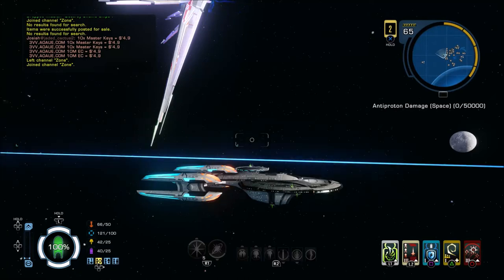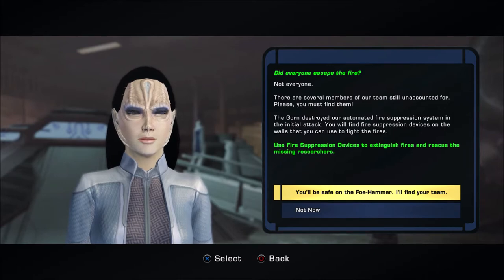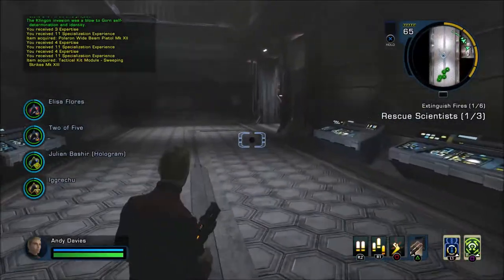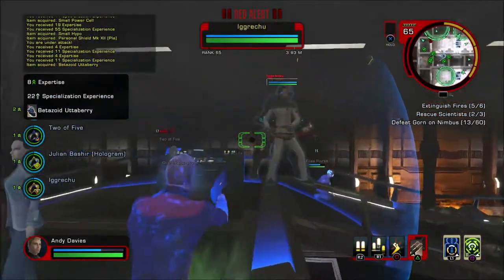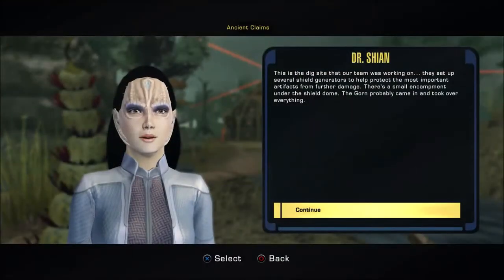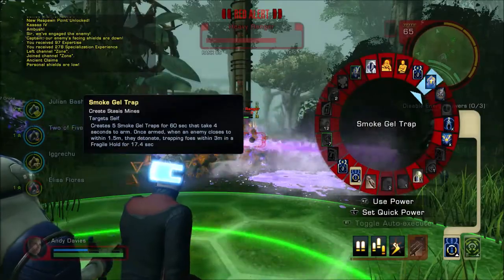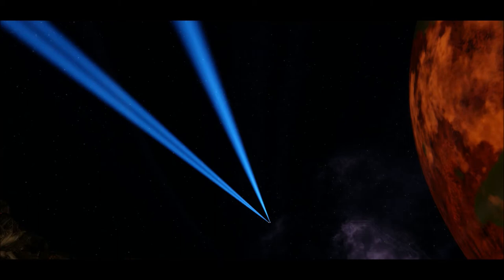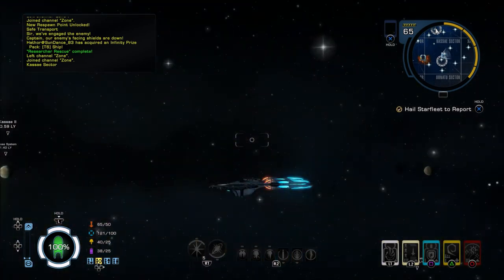Star Trek Online PS4 - Researcher Rescue (Klingon Story Arc) Episode 3 Lets Play!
Federation archaeologists have unearthed disturbing information and must be rescued in the Kassae system before it is to late.

Setting
Star Trek Online is set in the years 2409/2410, thirty years after the events of Star Trek: Nemesis. The alliance between the United Federation of Planets and the Klingon Empire has collapsed, and they are again at war. The Romulan Star Empire continues to deal with the fallout of the loss of their homeworld twenty-two years earlier (as shown in J. J. Abrams' Star Trek reboot), while the Dominion rebuilds its forces. The Borg Collective has re-emerged as a major threat. In later expansions the Vaadwaur, the Iconians, the Na'Kuhl, the Krenim, the Terran Empire, the Voth, Species 8472 (called "The Undine" in the game), the Tzenkethi and the Hur'q are also introduced as adversaries.

Gameplay
In Star Trek Online, each player acts as the captain of their own ship. Players are able to play as a starship, controlling the ship's engineering, tactical, and science systems by keyboard/mouse or using an on-screen console. Players can also "beam down" and move around as a player character in various settings with access to weapons and specific support and combat skills relating to their own characters' classes. The two combat systems are intertwined throughout the game: away-team missions feature fast-paced "run-and-gun" combat, while space combat stresses the long-term tactical aspect of combat between capital ships. Both are offered in concert with the Star Trek storyline and emphasize ship positioning to efficiently utilize shields during space combat, as well as the player's away team's positioning in consideration of flanking damage and finding various weaknesses to exploit during ground combat.

Other aspects of the game include crafting, which in its current form involves using duty officers (junior crew members) to make items, depending on the level of the school (category- such as science, beams, etc.) chosen. To raise the level of the school being researched, it is necessary to perform a research project using a crafting material. Unlike in some other MMO's, crafting is a "set-and-forget" procedure. The player will set up the project, click a button and after a specified time the task will be completed, rather than spending time actually performing the crafting.

Duty Officers can also be sent on assignments which also follow the set and forget methodology, and are not available during the time the assignments are in progress.

Characters of level 52 and higher can send any ships they have, or have had, on admiralty missions, similar to duty officer assignments—but these do not use duty officers to perform them. Again, the mission is selected and a certain amount of specified time passes until the player is told it is complete, at which time they will be informed whether it was successful.

The Equipment used to record and produce this video are as follows:

Games Console - Sony PS4
Capture Card - Hauppauge HD PVR Rocket
Data Stick - 32Gb Sandisk
Microphone - Boya BY M1 Lavalier 3.5mm
Headphones - Sennheiser Momentum
Video Editing Software - Windows Movie Maker
Computer System - Not sure what the general specs are but it's basically on it's arse, it's that old am still using Windows XP. nightmare!

Star Trek Online Credits:

Developer(s) Cryptic Studios
Publisher(s) Atari (2010–2011)
Perfect World Entertainment (2011- )
Series Star Trek
Platform(s) Microsoft Windows
PlayStation 4
Xbox One[1]
Release Microsoft Windows
NA: February 2, 2010[2]
EU: February 5, 2010[2]
AU: February 11, 2010[2]
OS X
WW: March 11, 2014[3]
PlayStation 4, Xbox One
NA: September 6, 2016
EU: September 7, 2016
Genre(s) Massively multiplayer online role-playing, third-person shooter, space flight simulator
Mode(s) Multiplayer